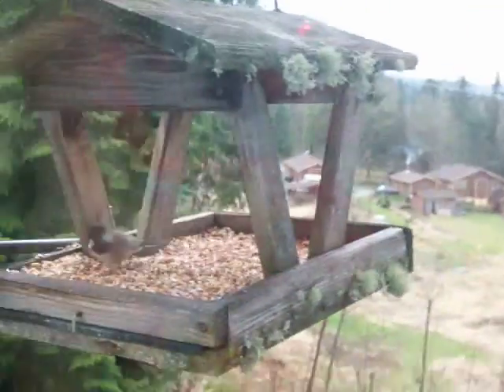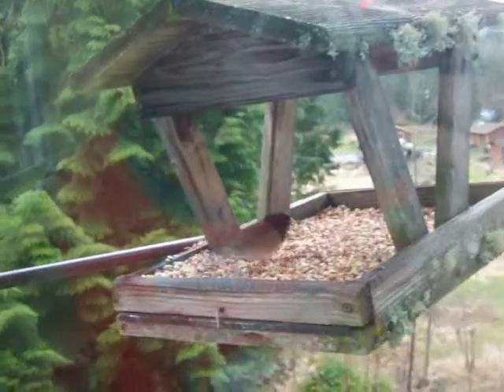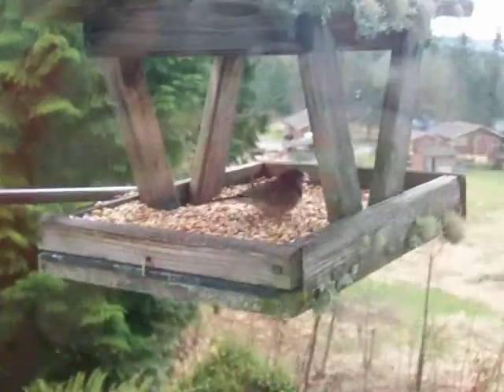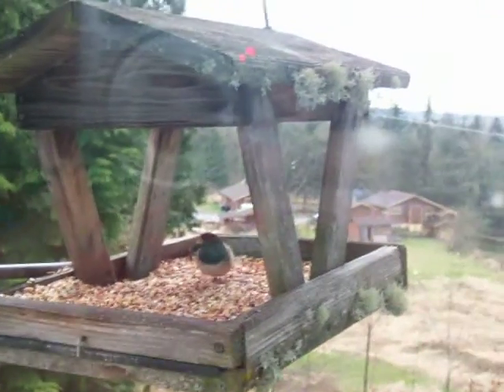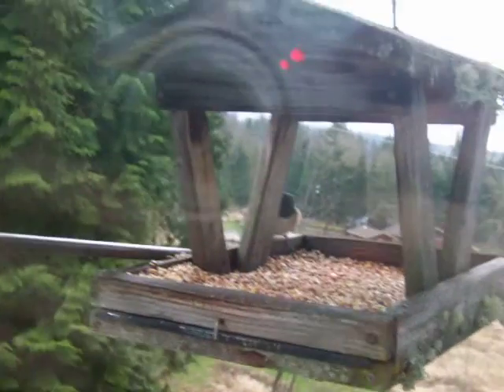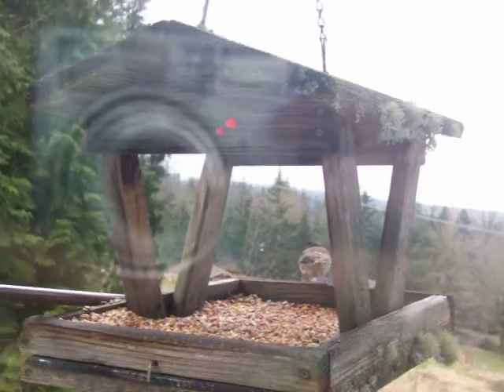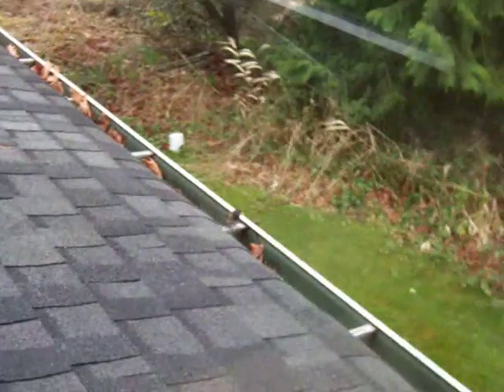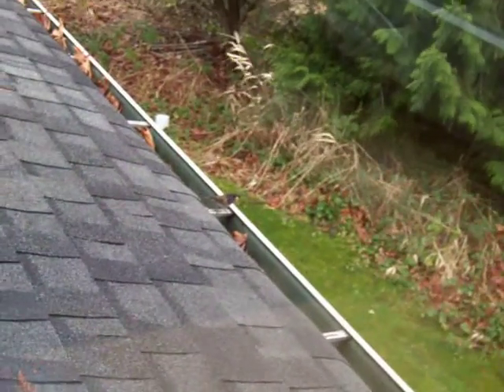a preety bird at our bird-feeder